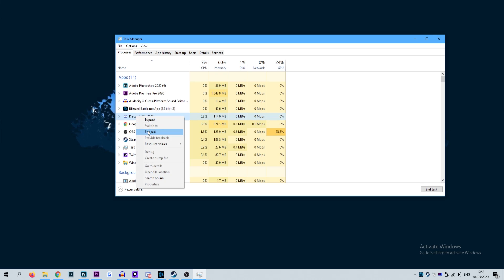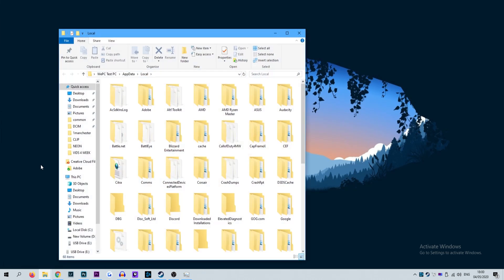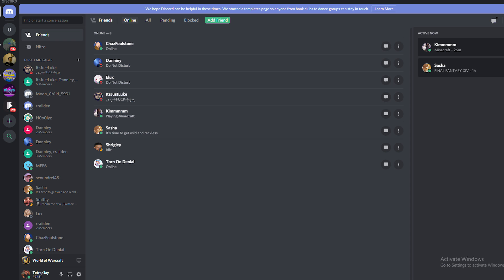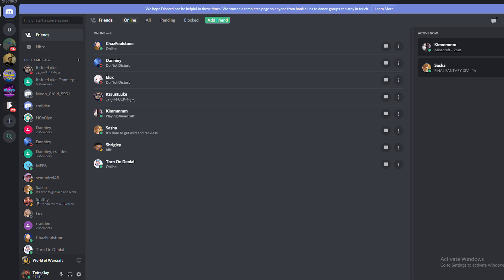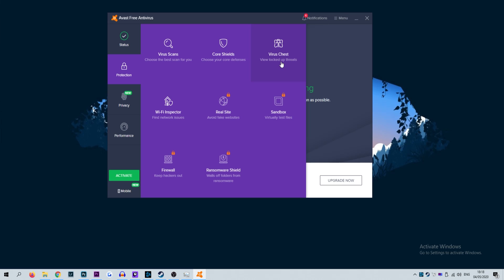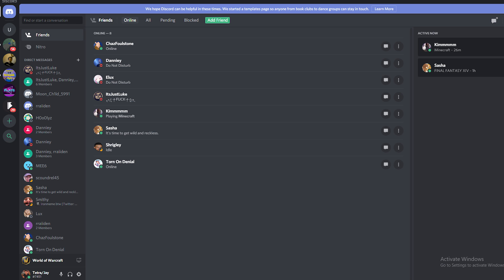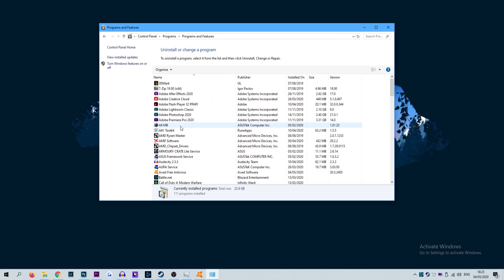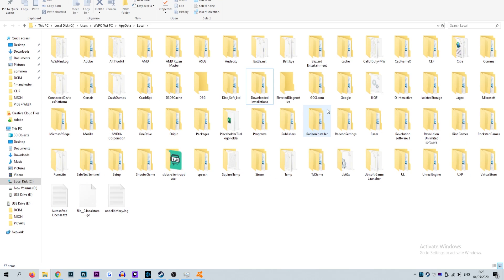How To Fix Discord Javascript Error 2021! Learn Discord Ep. 10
In this video we show you how to fix the Discord Javascript error which is still working in 2021!!